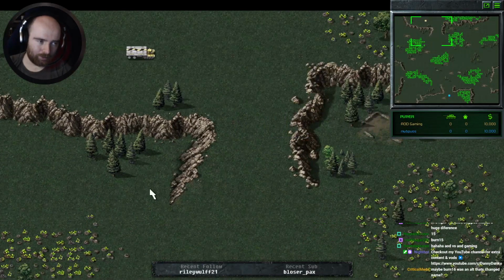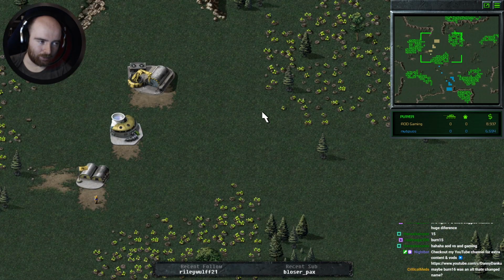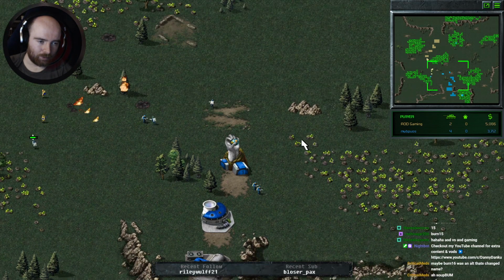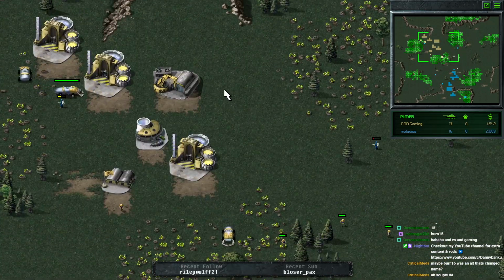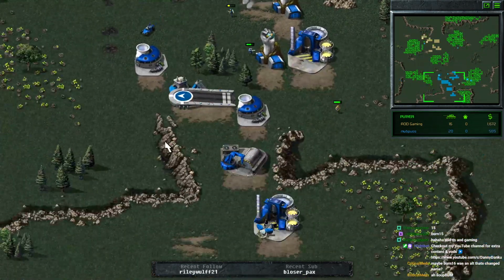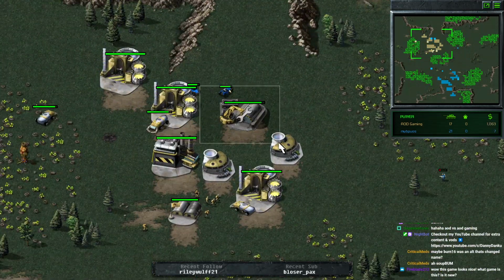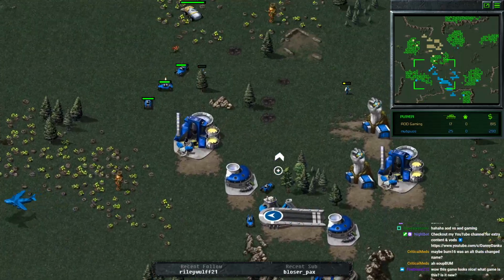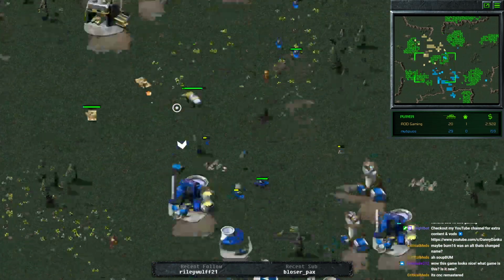AOD Gaming (G) -v- mubpuos (N) | Green Acres (TvB) | Season 6 Ladder Cast | C&C TD Remastered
Cast of AOD Gaming (G) -v- mubpuos (N) during the Season 6 Ladder! Interesting game between the two players contrasting the strengths and weaknesses when both factions go up against each other

Have a replay you would like to see casted?